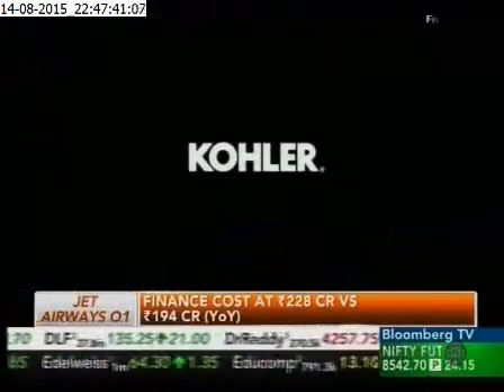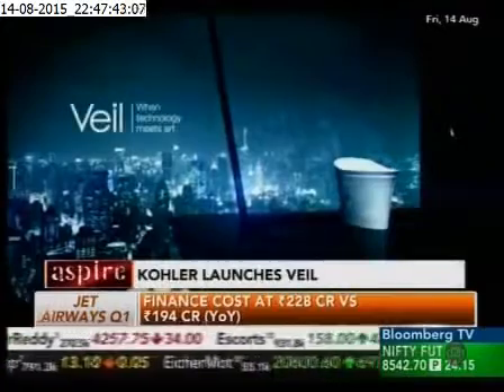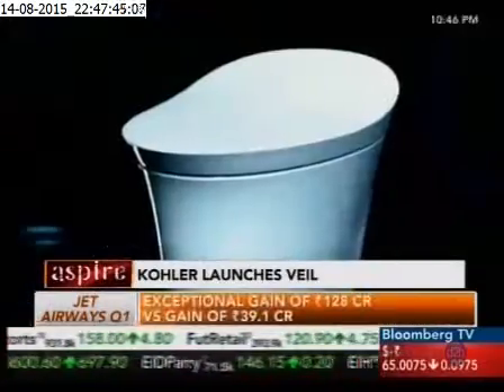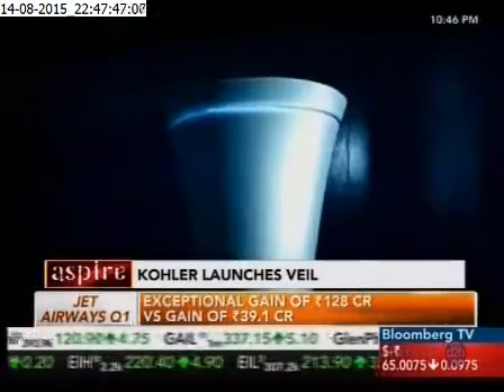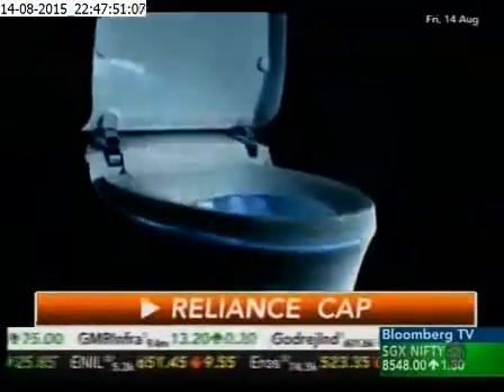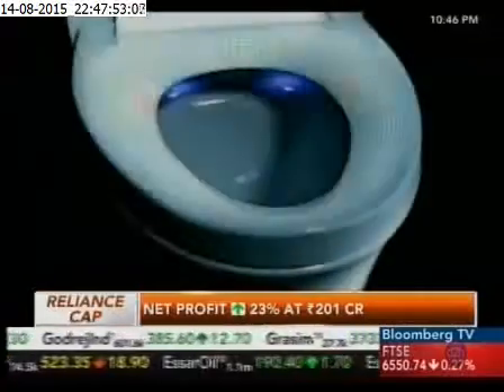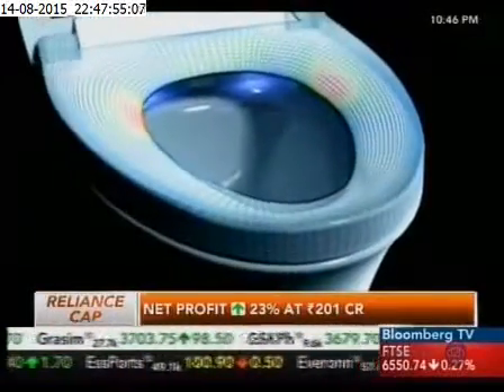Veil product showcase on Bloomberg - August 2015